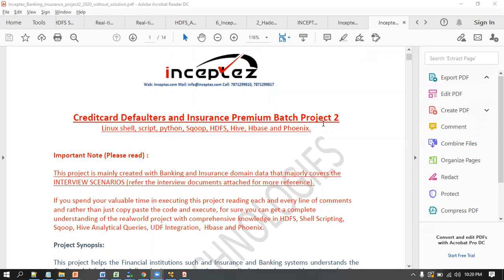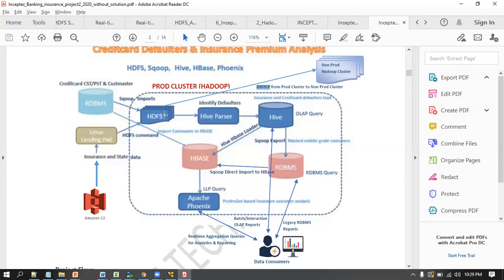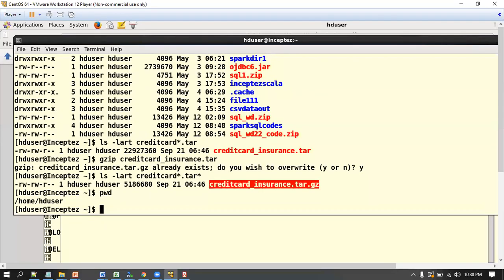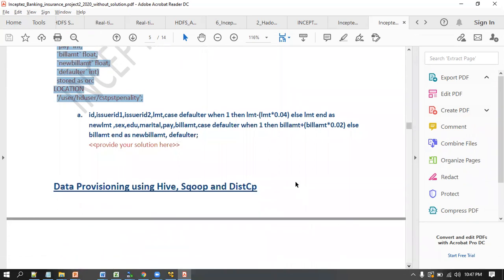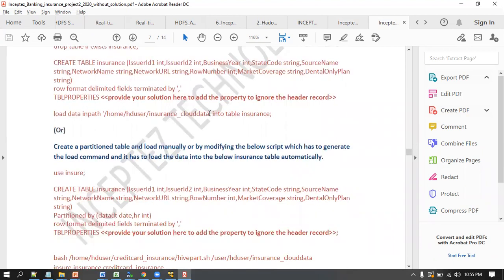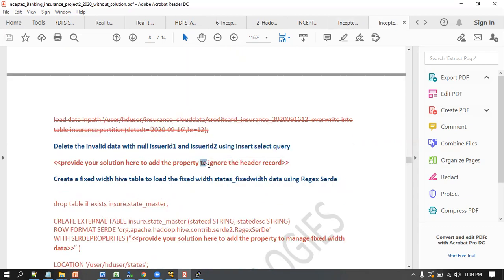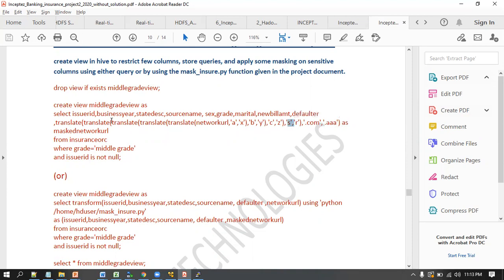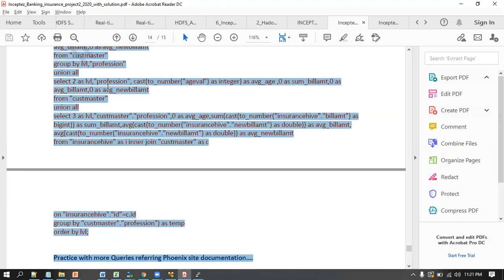Inceptez HDFS Sqoop Hive Creditcard and Insurnce project walkthrough